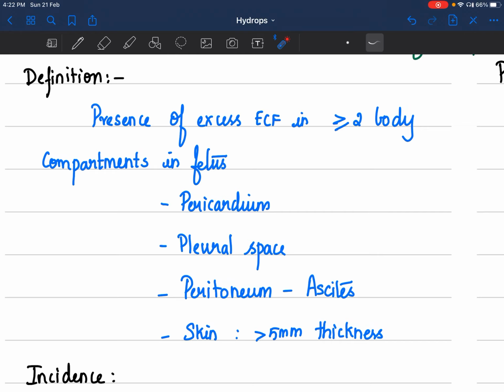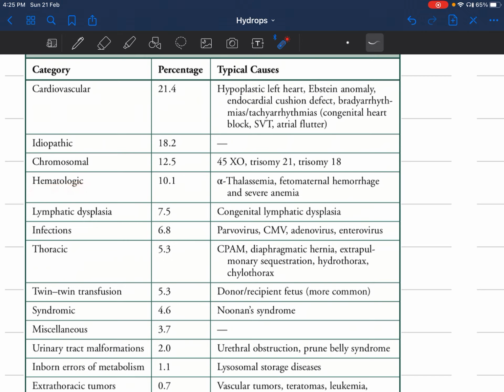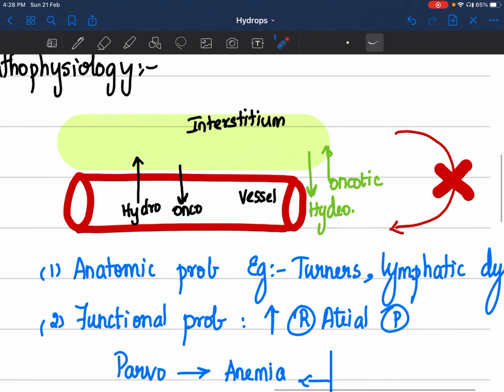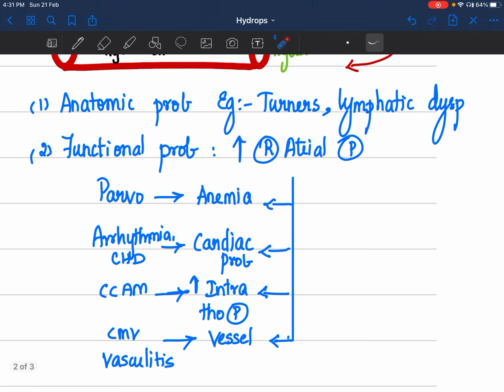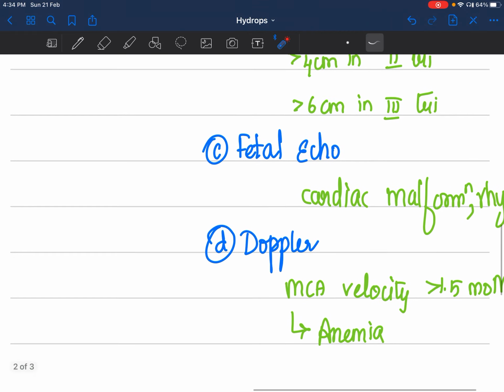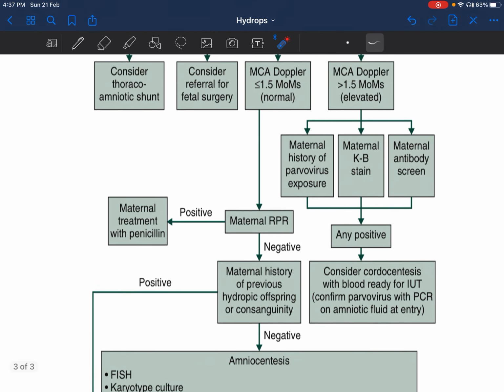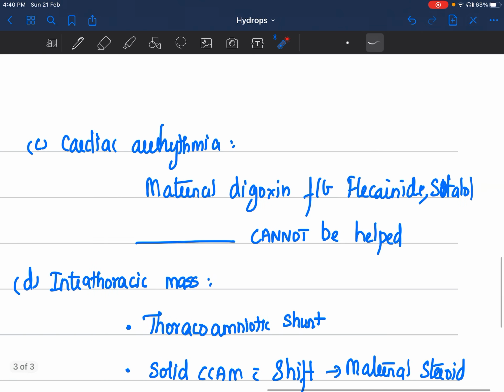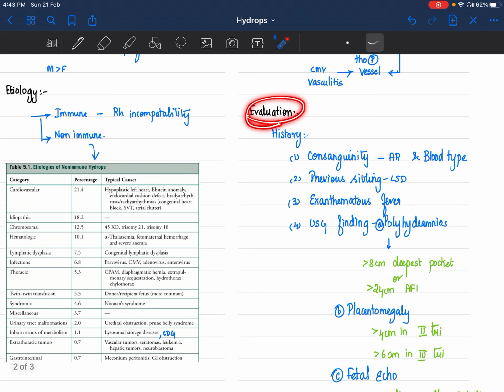Non immune Hydrops fetalis